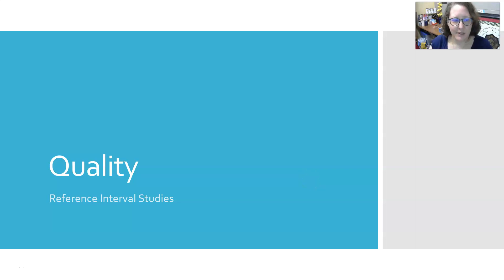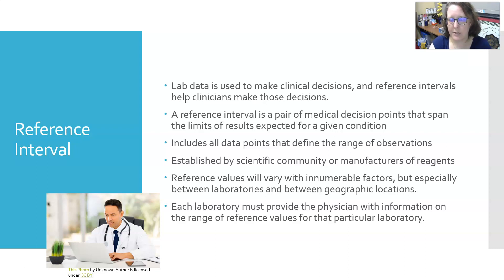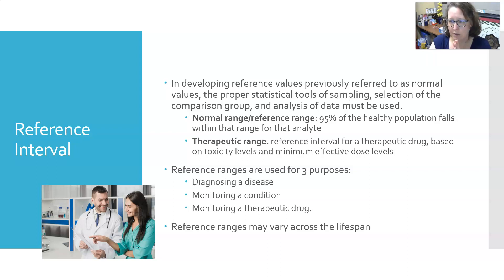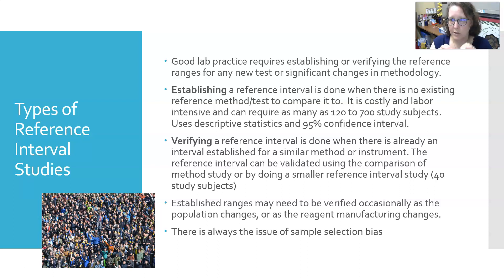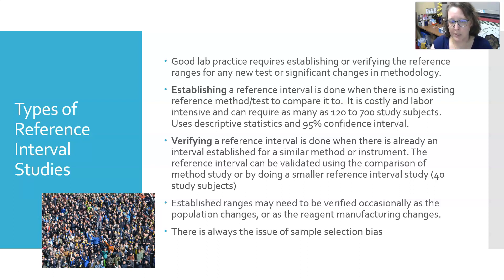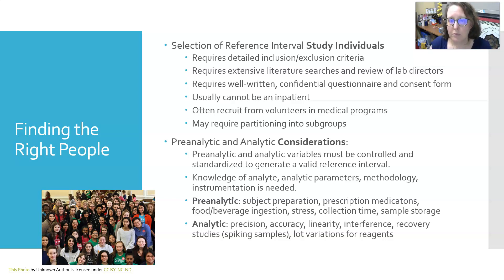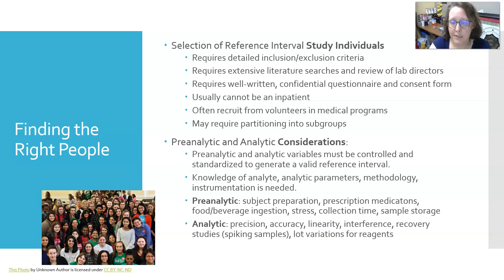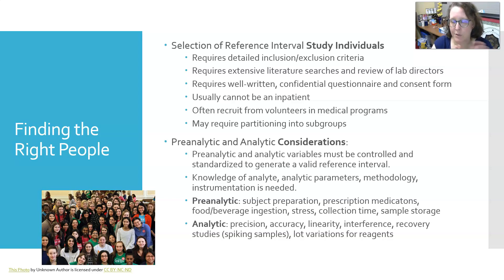Quality: Reference Interval Studies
All about how the reference intervals used in the lab are established. Establishing a reference interval vs. verifying or validating one, subject selection, etc.